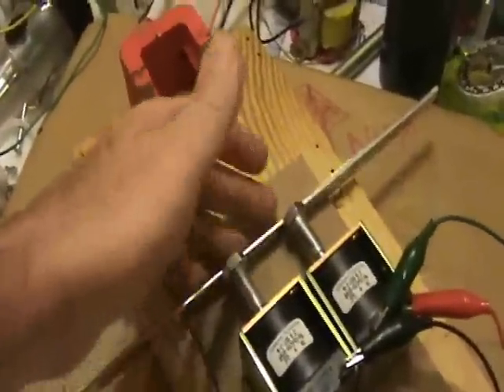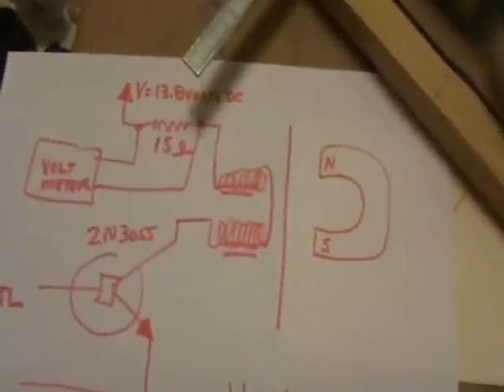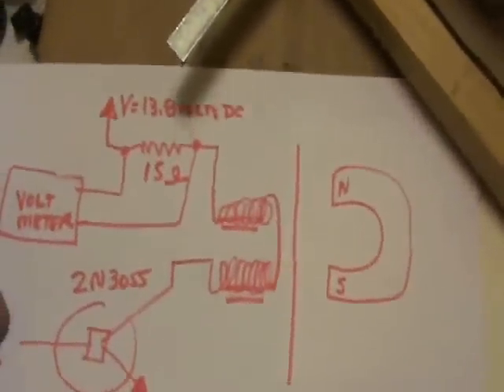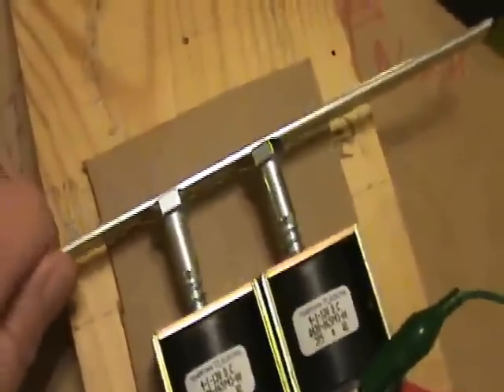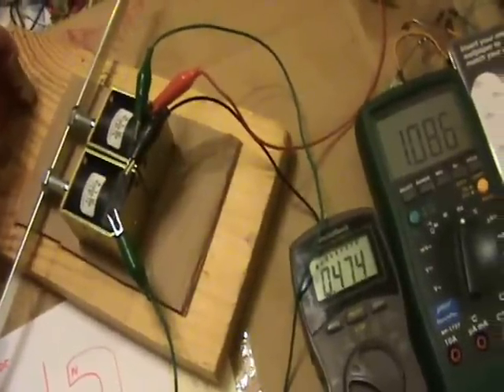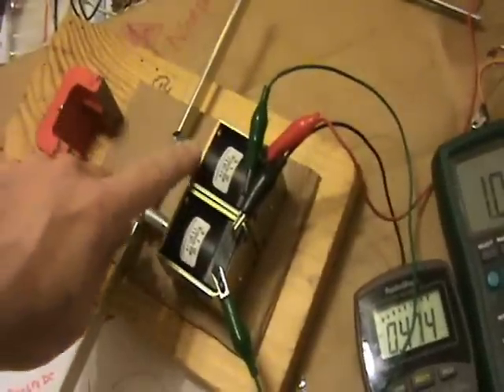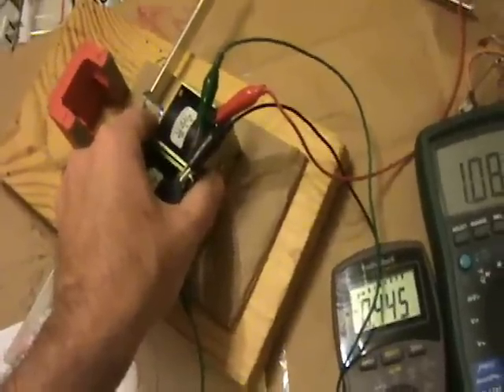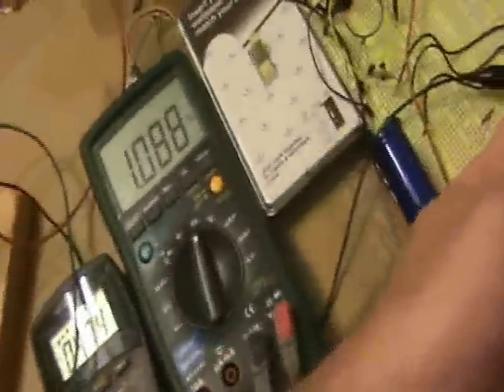Magnetic Tuning (Hendershot Fuelless Generator)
This experiment was inspired by MJH's helpful recollection that the BAR was near or attached to the solenoids, not the horseshoe magnet.
If the magnetic LOOP, created by the bar and solenoids is a "make-and-break" magnetic generator, that would be one way to create power using the horseshoe magnet. It would also create an oscillating magnetic field for the coil-capacitors to respond to due to mutual induction.